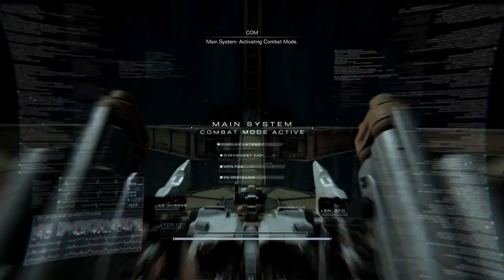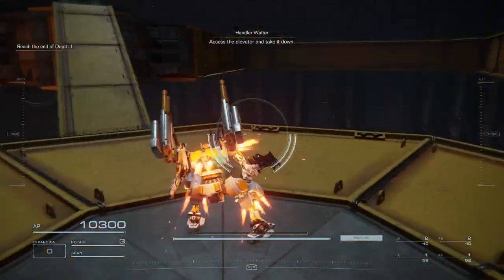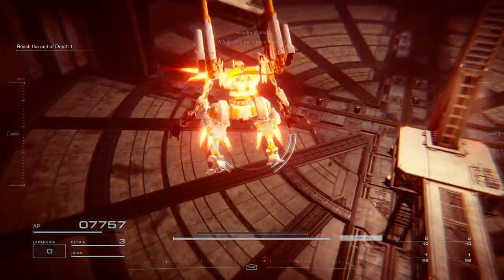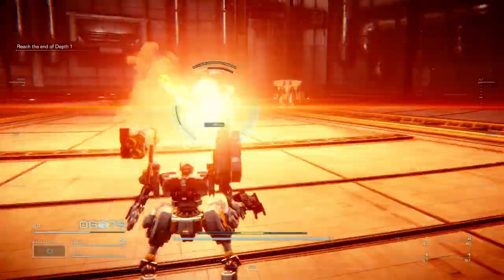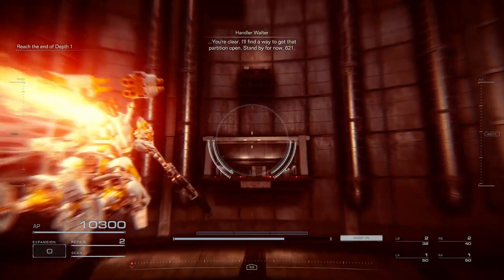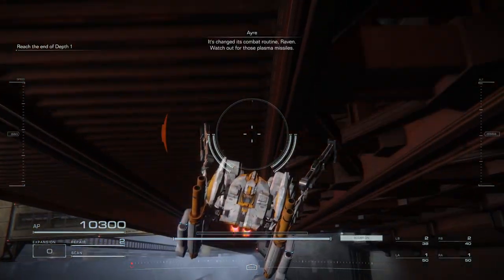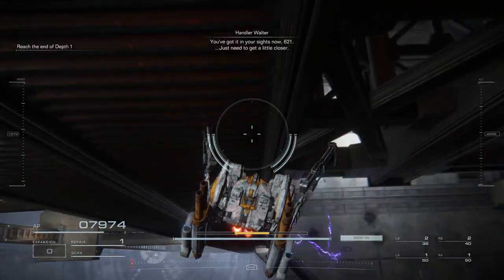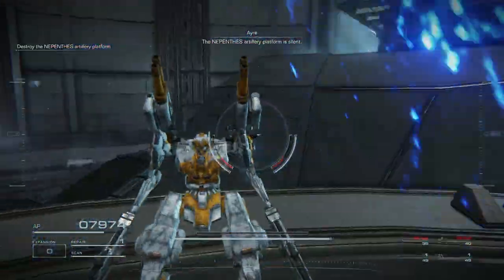AC6 Chapter 4 Underground Exploration - Depth 1 S Rank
High skill gameplay